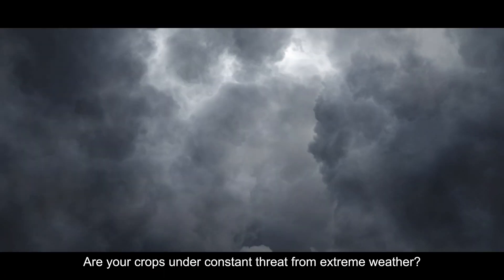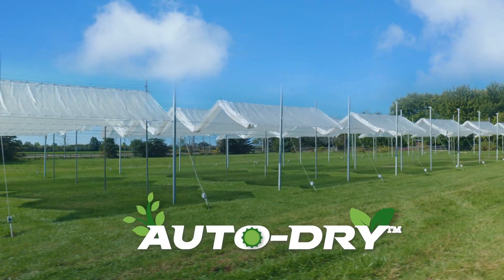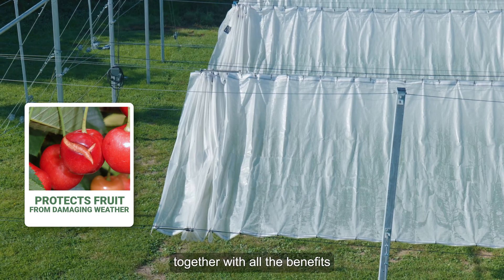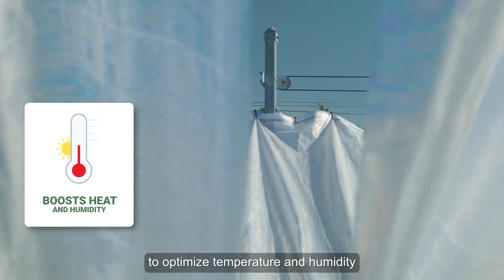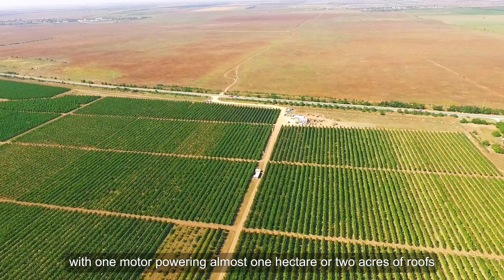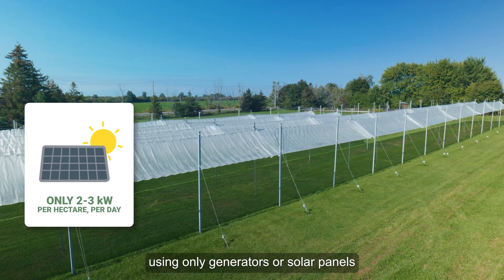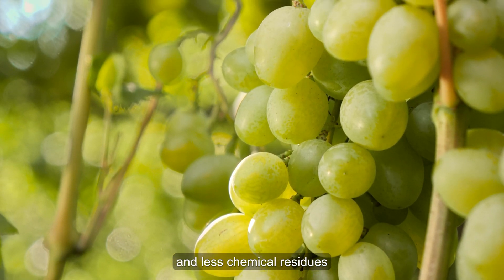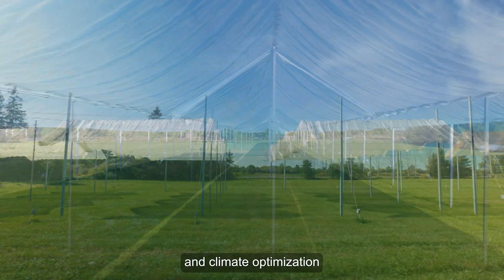Auto-Dry™ is a lower cost motorized rain shelter that protects hectares of crops in minutes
Growers of field and orchard crops like cherries, seedless table grapes, kiwi fruit, apples, berries and flowering crops have loved the idea of using automatic retractable roofs over their crops but frequently found them cost prohibitive.
Introducing Auto-Dry™!
Auto-Dry™ is revolutionary design has resulted in more than a 50% reduction in the cost per hectare compared to other retractable roof models that provide protection from rain.  By combining a conventional rain shelter and Cravo retractable roof technology, Auto-Dry™ provides large scale protection over field and orchard crops from frost, rain, dew, hail, wind, and heat…automatically!